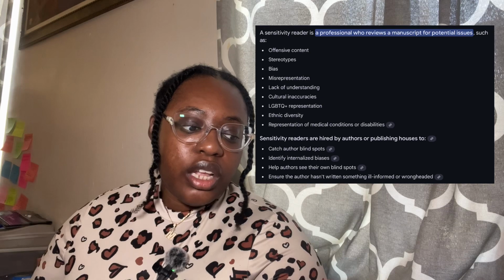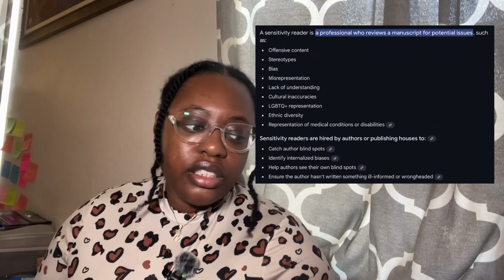How to Write Sensitive Topics in Books?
Jar of Positivity Book on Amazon📝📖:

Amazon Author Central: